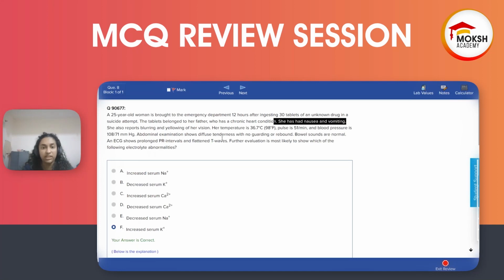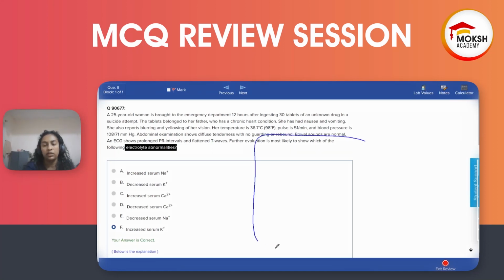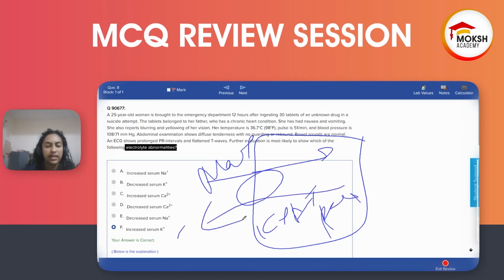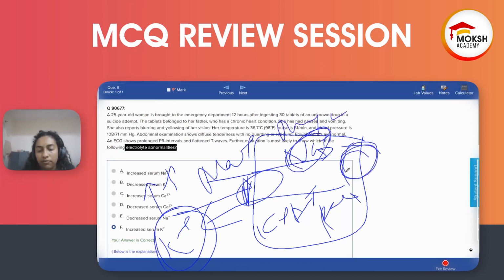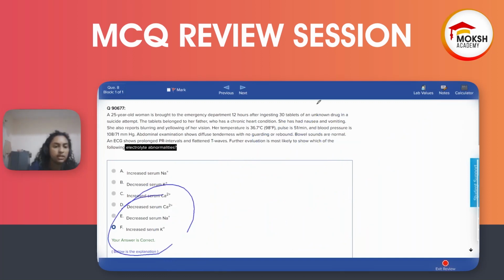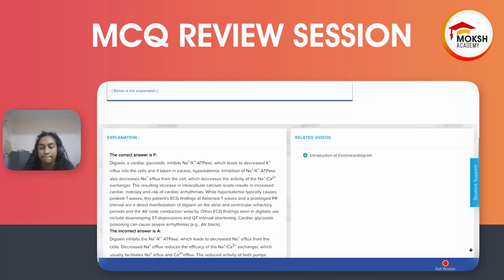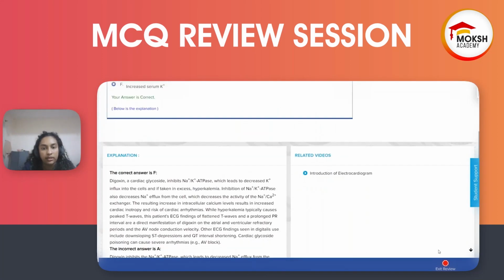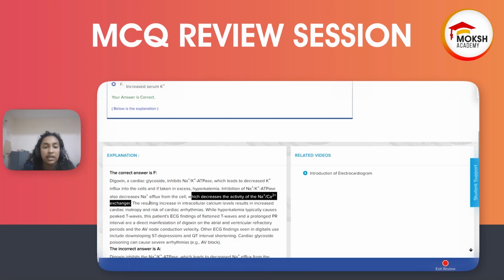Academic Workout #231:Pharmacology-Introduction of Electrocardiogram